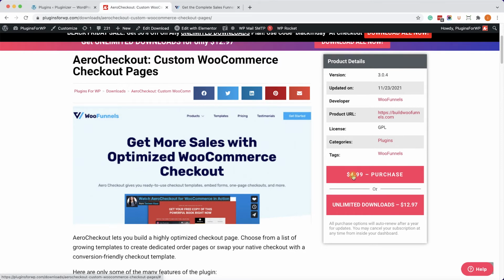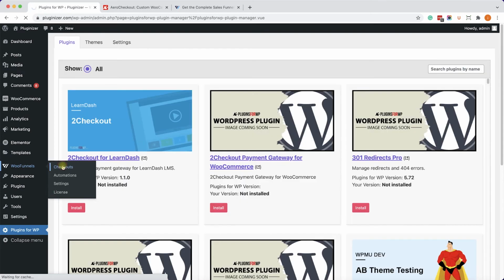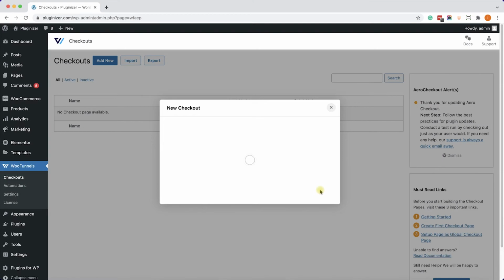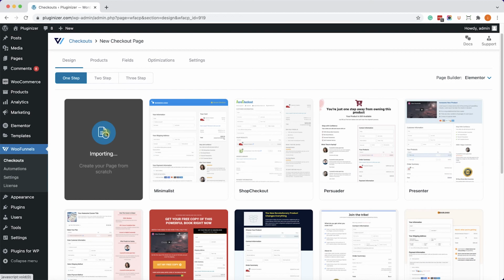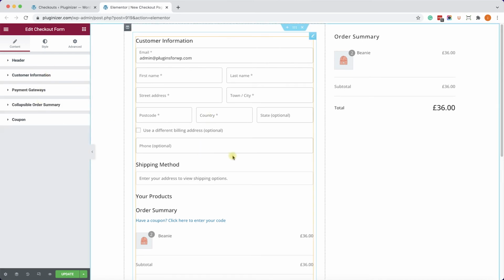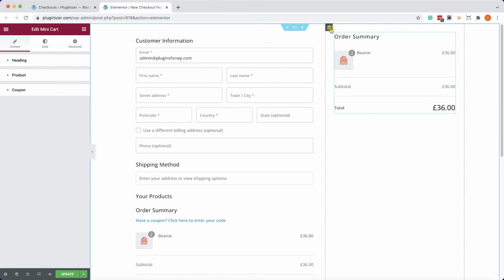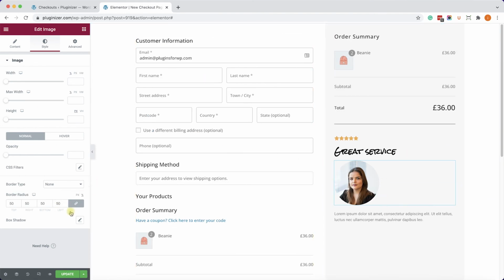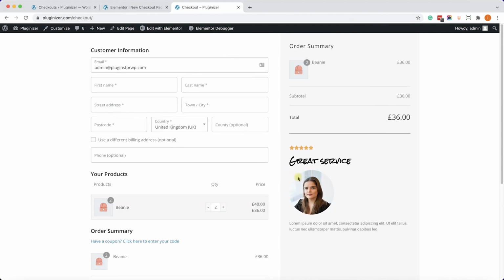How to Create Custom WooCommerce Checkout Pages with the AeroCheckout WooFunnels Plugin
This video will show you how to easily create custom WooCommerce checkout pages with WooFunnels.

Transfer the default boring WooCommerce checkout page to a beautiful eye-catching page in only a few minutes with the AeroCheckout plugin.